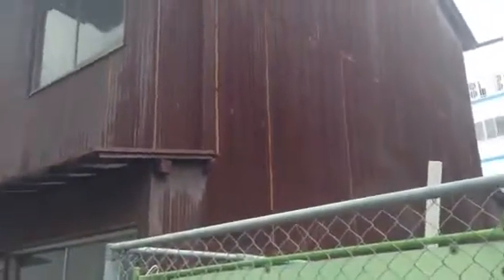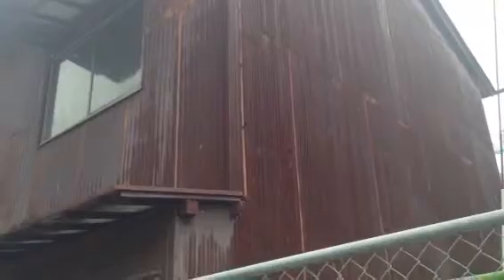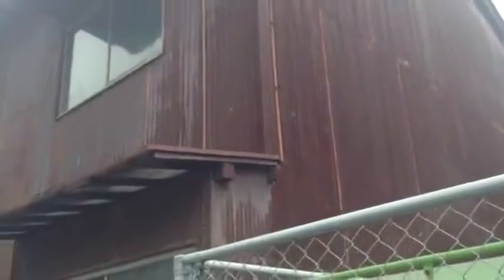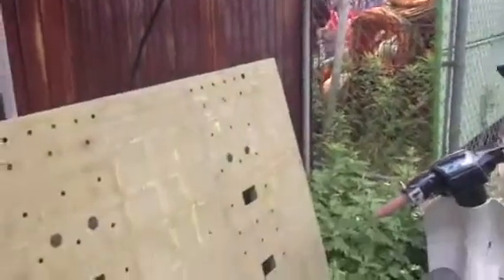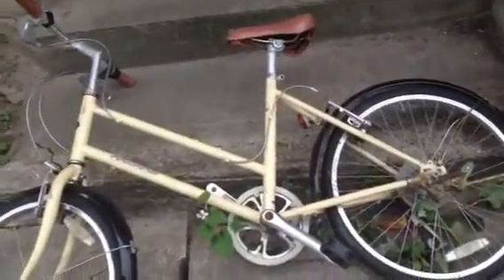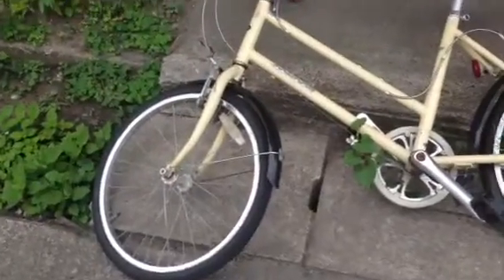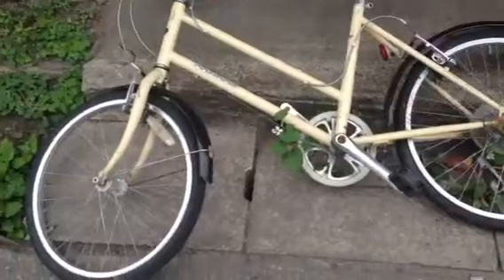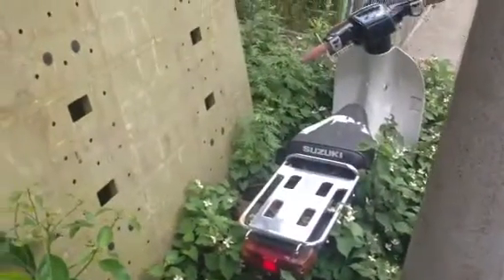Rusty Houses in Japan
Because of this thin coating of iron sheeting on the outside of a wooden frame they are not usually painted (not a done thing in Japan ) so they easily  rust ..